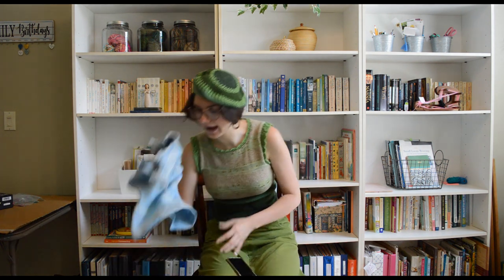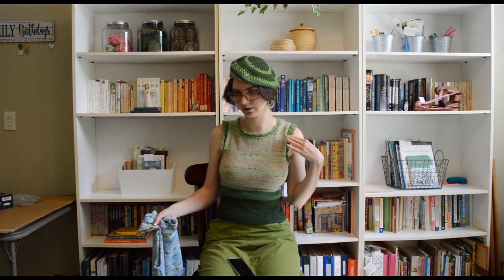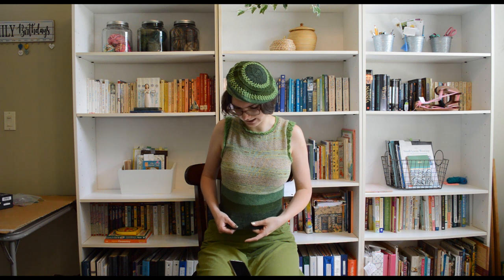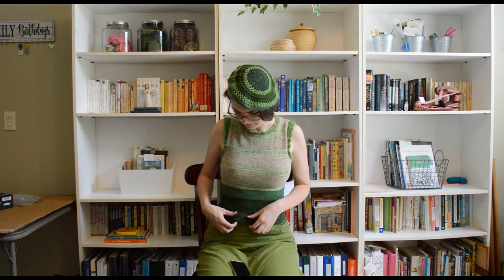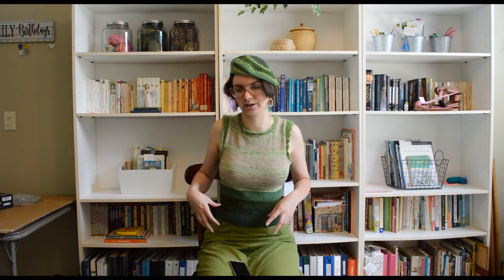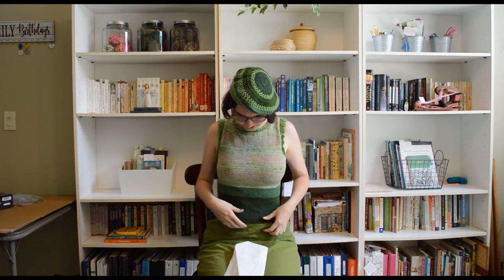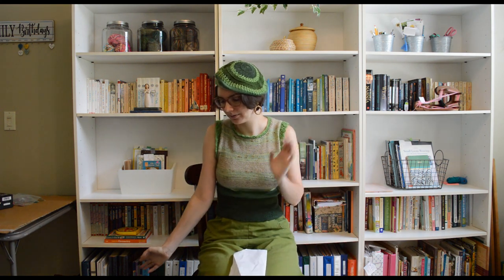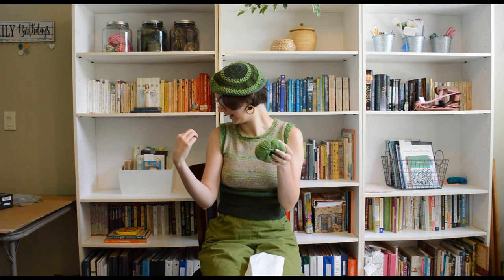FO: 2nd Underlace top and Thimbleweed Beret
Hey Knitters!